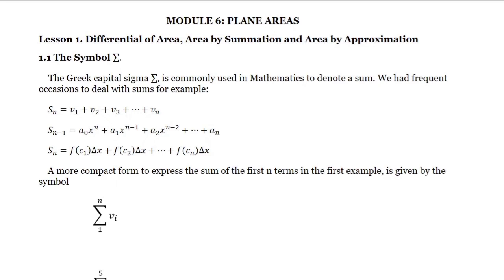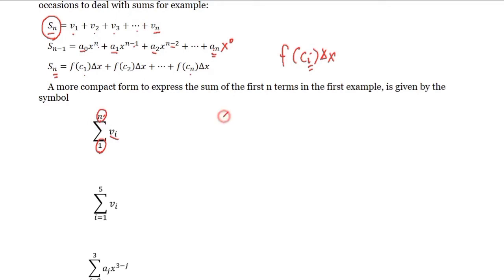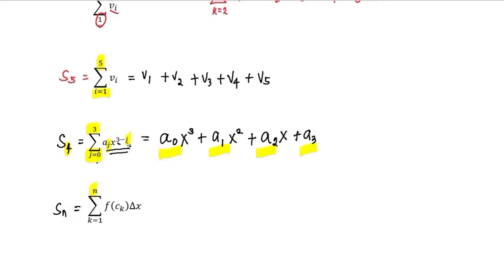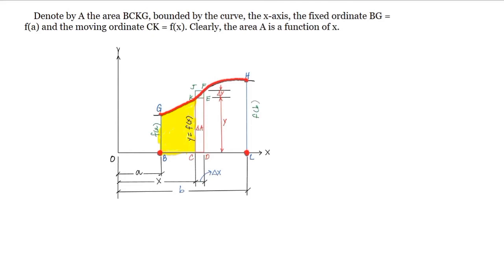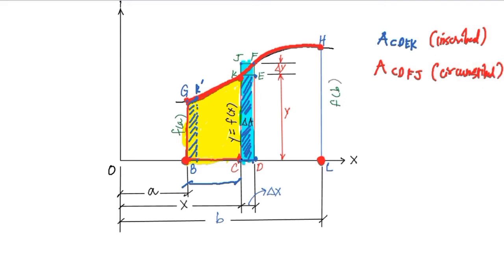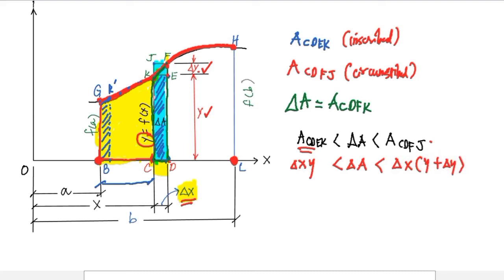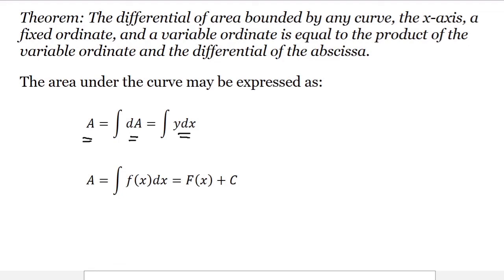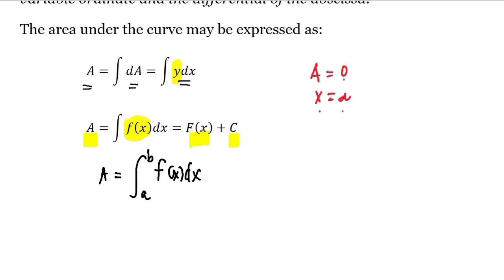Plane Areas. The Summation Symbol and Differential of Areas Introduction